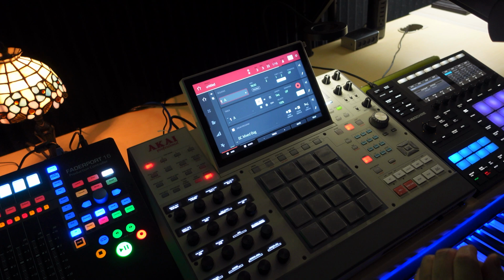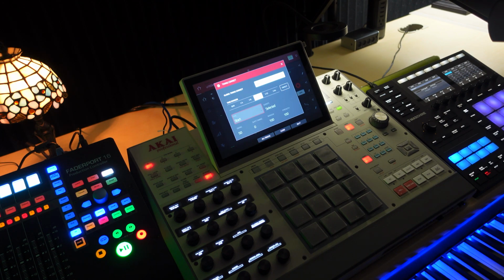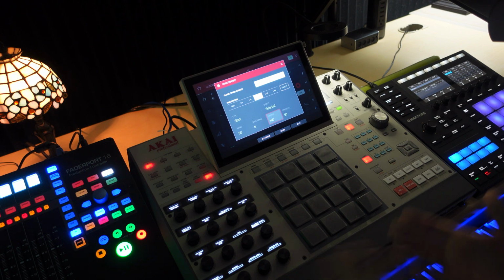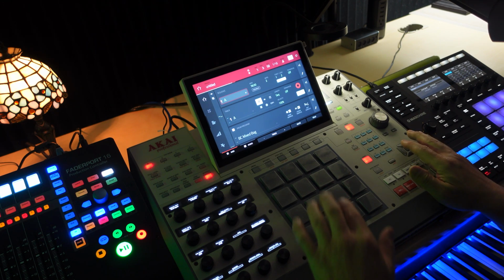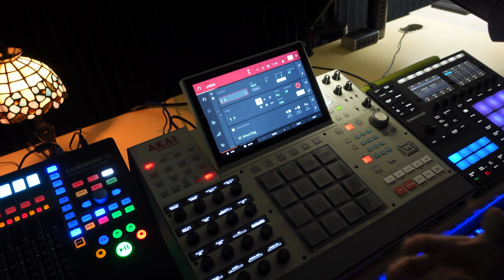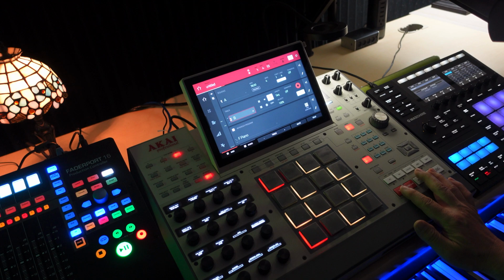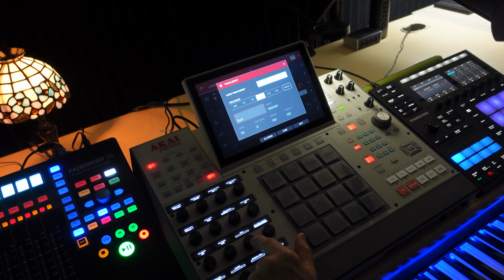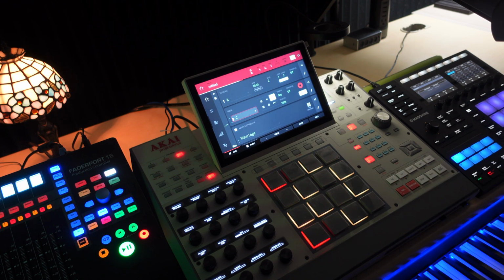Time Correction: Akai MPC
Welcome back to all.